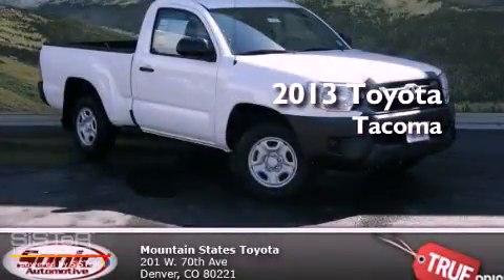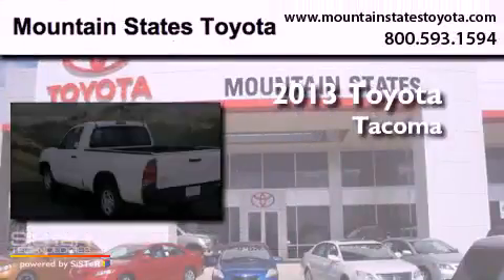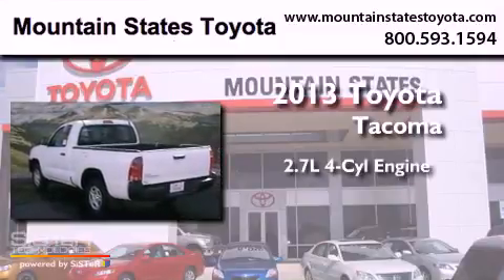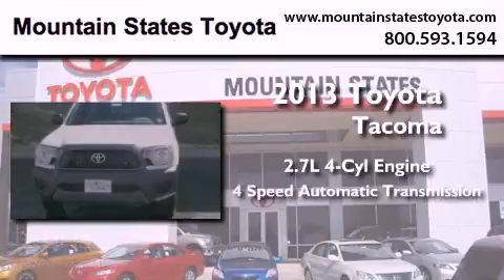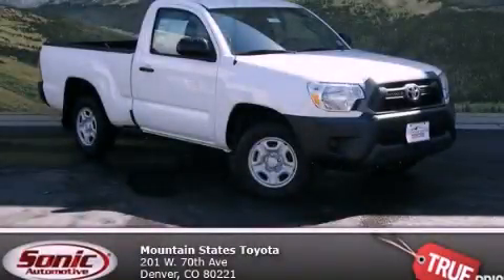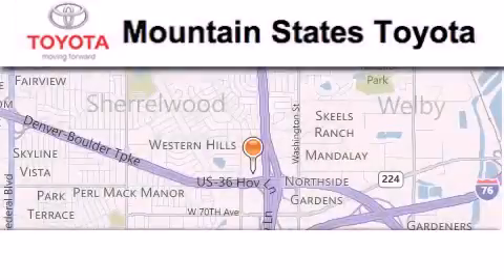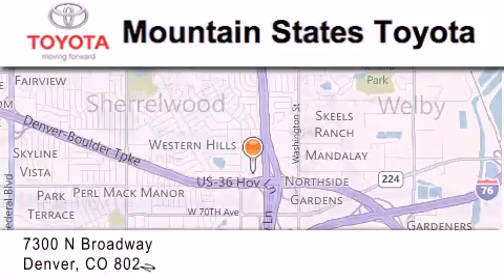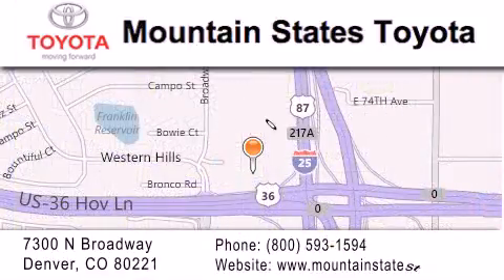2013 Toyota Tacoma Denver CO 80221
Year : 2013
 Make : Toyota
 Model : Tacoma
 Engine : 2.7L I-4 cyl
 Trans . : 4-Speed Automatic
 Exterior : Super White
 Miles : 1

 201 W. 70th Ave.
 Denver , CO 80221
 2013 Toyota Tacoma Denver CO